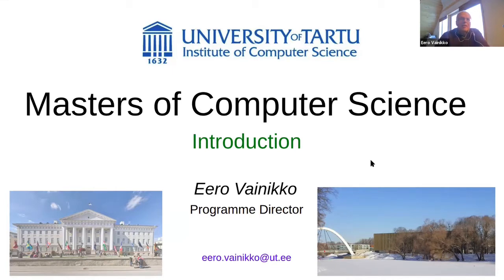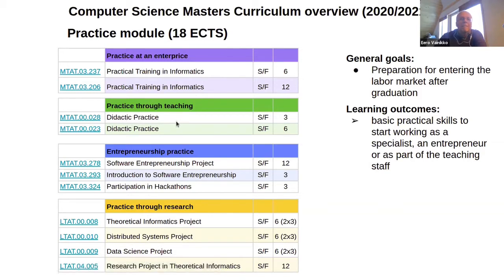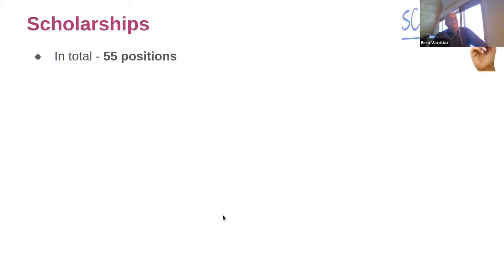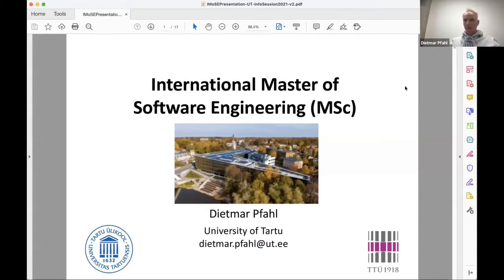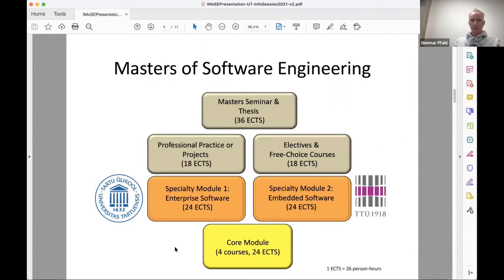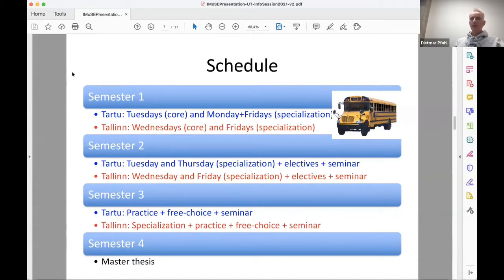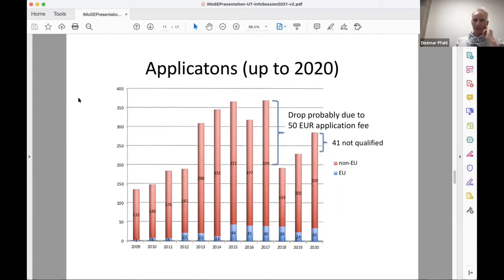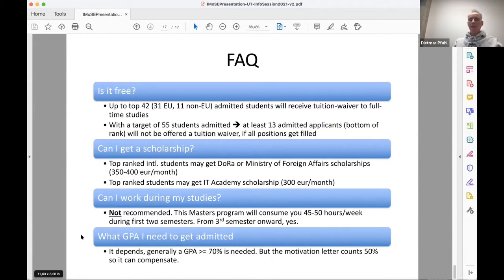Master's programmes in IT - Info Session 2021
This online info session is a part of the Open Doors Week 2021. It is dedicated to the master's programmes in IT at the University of Tartu. During the webinar the following international programmes are introduced:

*Computer Science
*Software Engineering.